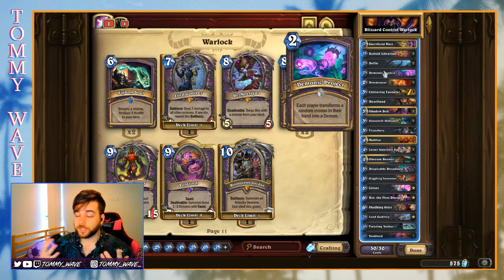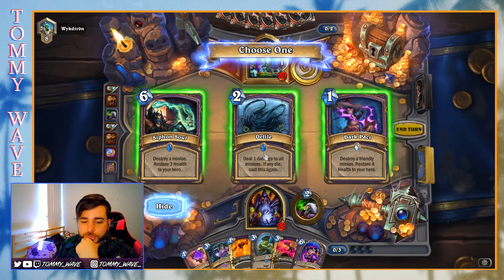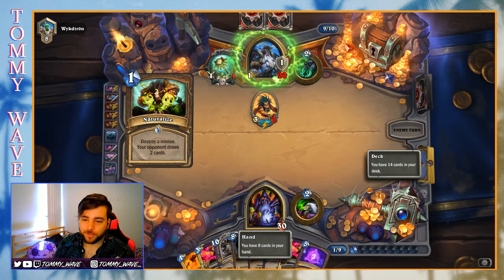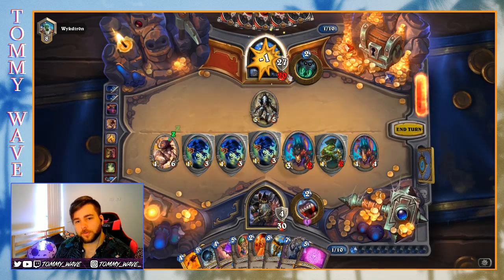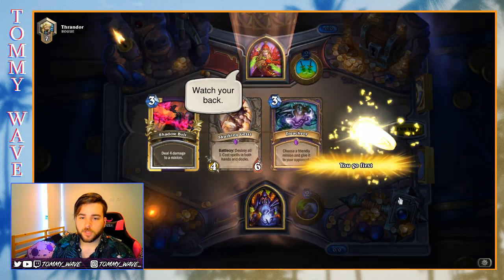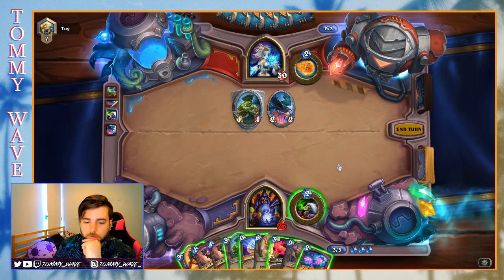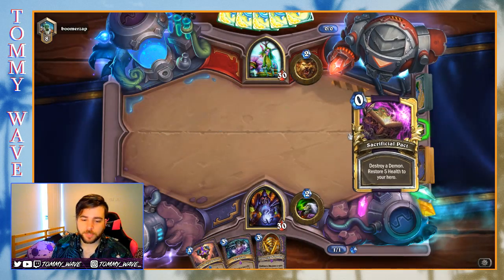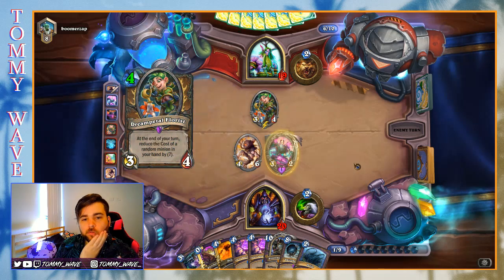Howlfiend Control Warlock - Hearthstone Decks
Howlfiend Control Warlock!

Games start at 6:11

Deck code:
AAECAf0GDqMB2wa2B5PHAsXMApLNAvfNAqDOApfTAtjnApz4AuL4AqCAA4CKAwiKAZIHm8IC58sC8tACiNIC2OUC6OcCAA==